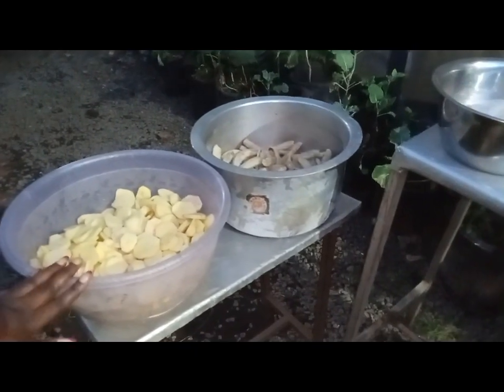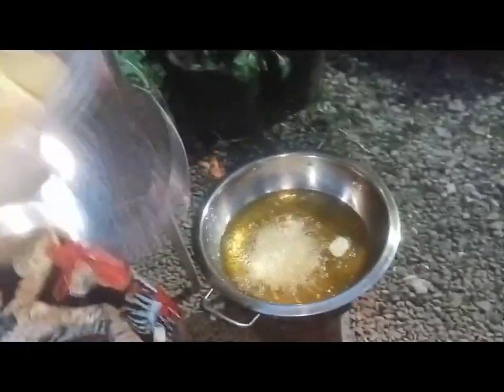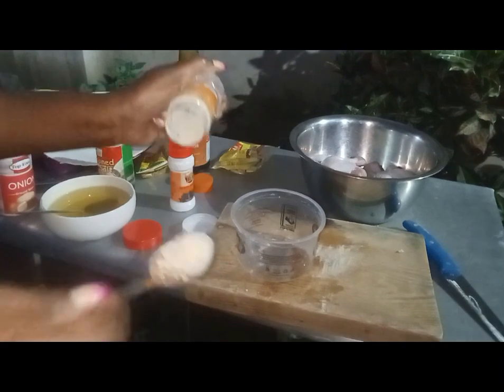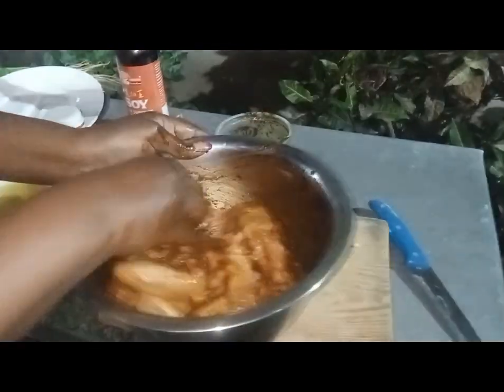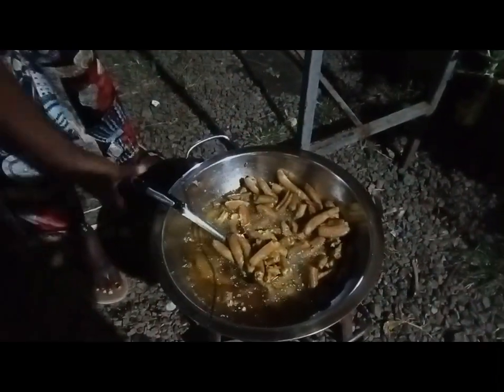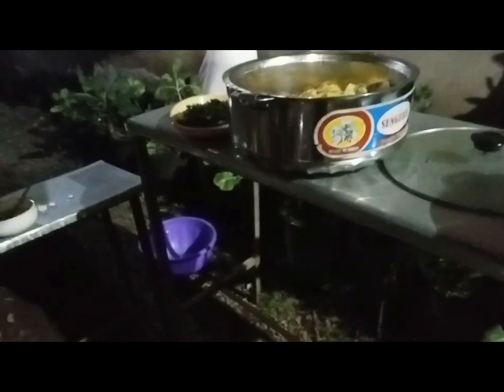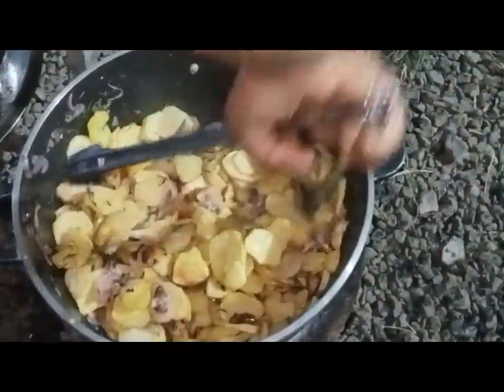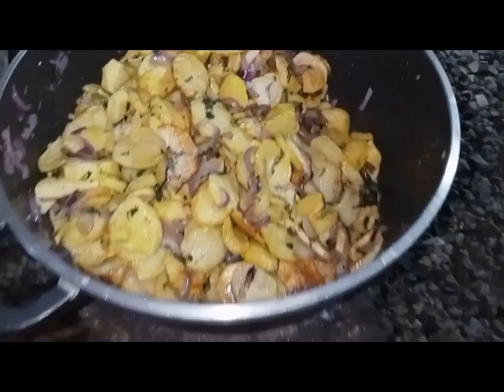A simple recipe for fried bananas, sauteed potatoes and grilled/roasted chicken.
today I have prepared deep-fried bananas which were slightly ripe I have posted a clip on the start of my videos.
started by boiling them then I drained the remaining water and dried them then I seasoned with salt and deep-fried them till cooked and crunchy.

then I prepared sauté potatoes
I peeled them and cleaned them cut them to round shape then I deep-fried them till well cooked. then I sauteed them with onions and corriander whereby I shallow fried the onions and coriander added salt then I mixed the patatoes in and after a minute they were ready to be served.

then I grilled a whole chicken
I cleaned the chicken and dried it then I cut it in between the chicken just by opening it, I marinated it with black pepper, onion powder, garlic powder, paprika ( half TBS each) the also u used 2tbs of soysauce, 2cubes if Maggie cubes and some salt. then I rubbed it in the chicken and cover it for 30mins to marinate. the after I transferred it to preheated oven for 45mins.